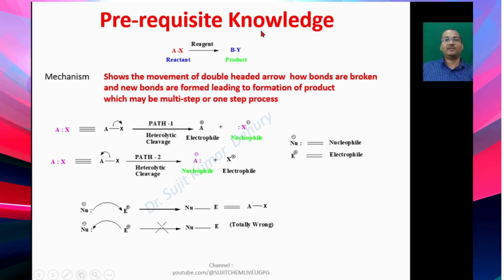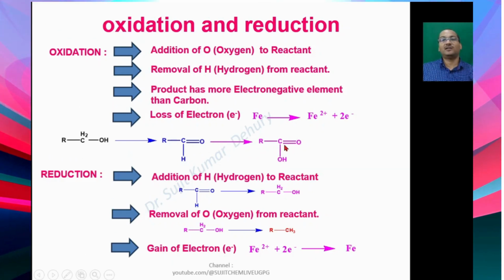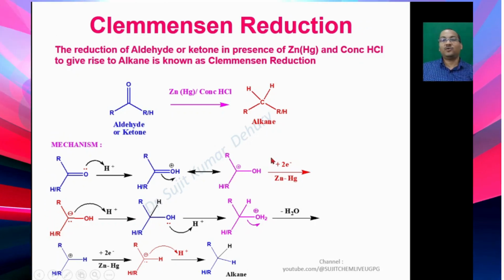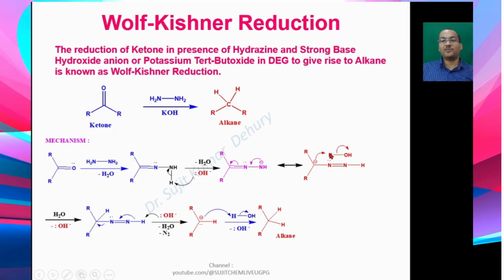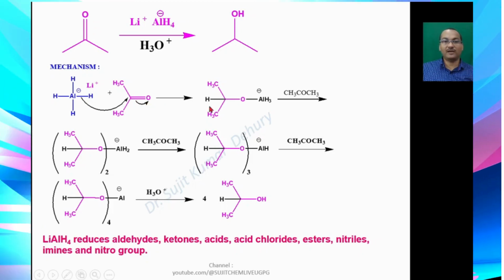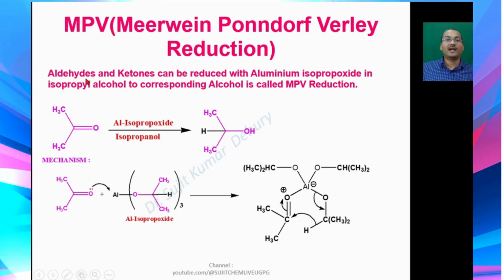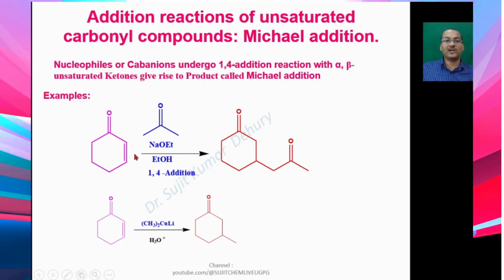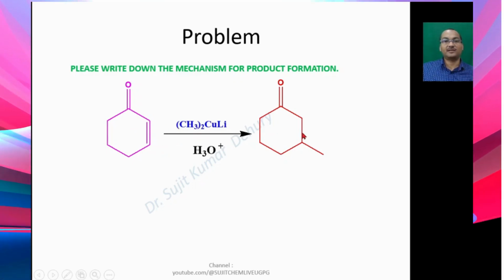CARBONYL COMPOUNDS LECTURE 5 CC VI UNIT III SEM III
This Unit is specifically taught in UG 3rd semester under CBCS System. we will know about carbonyl compounds, preparation , reactions and their mechanisms.